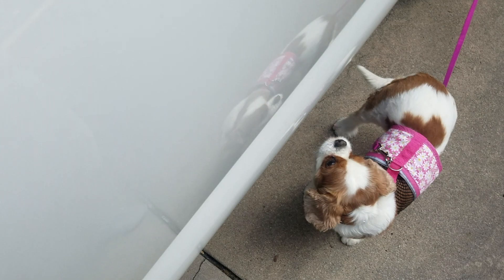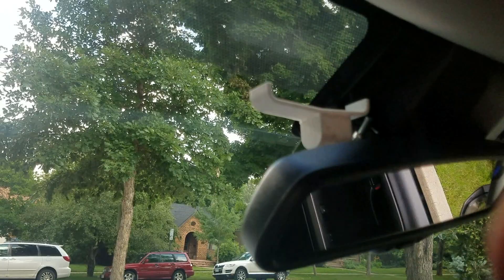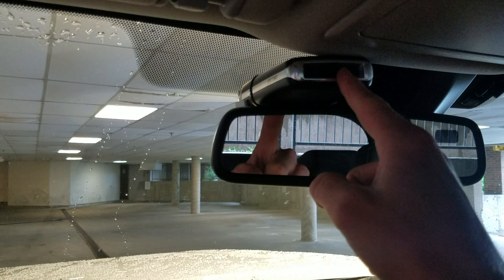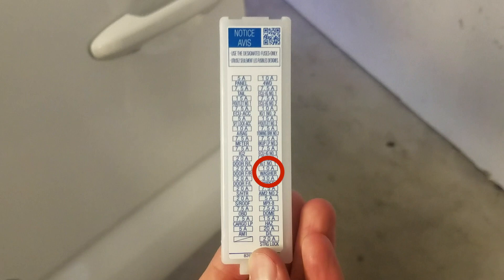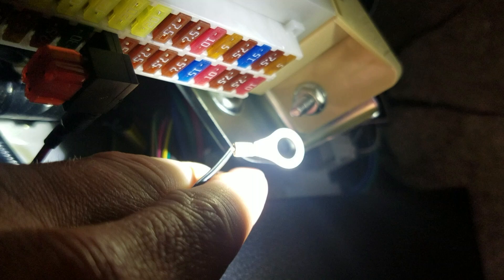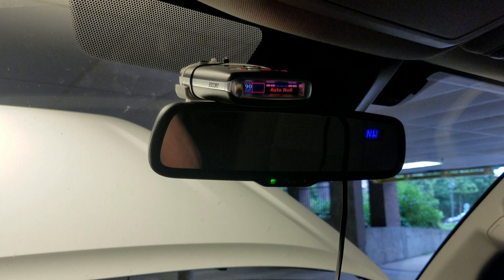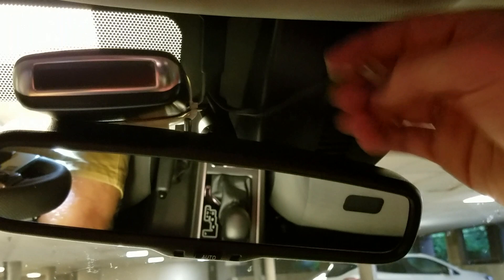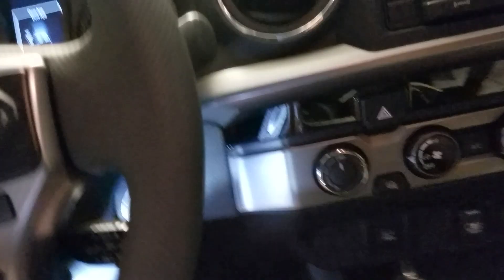Custom Radar Mounting Setup - 2018 Toyota Tacoma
If you are looking to install a radar detector in your Toyota Tacoma, here is a great how to video for you.

If you enjoy the content and want to help me with my projects, you would make a huge difference by making a small donation